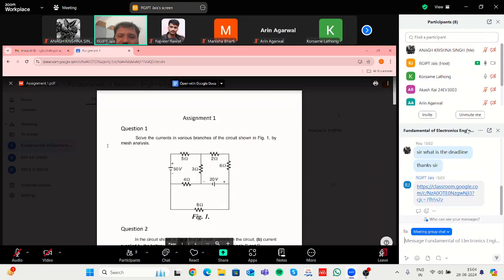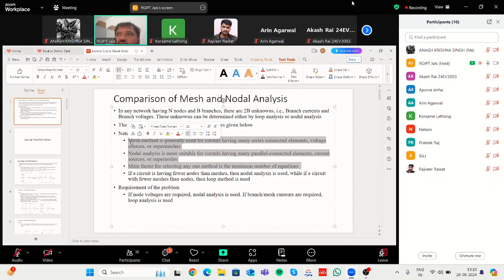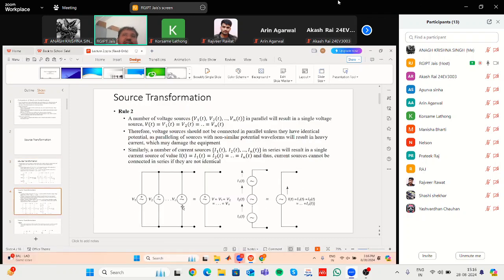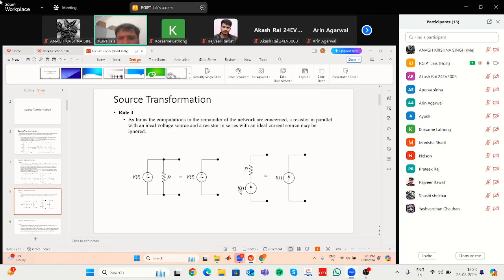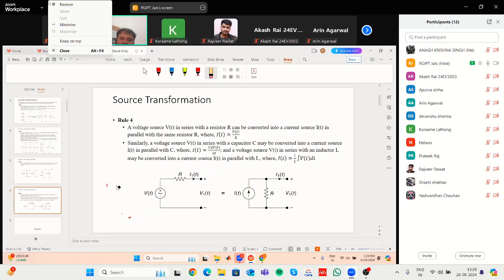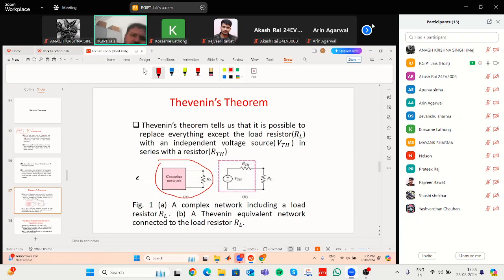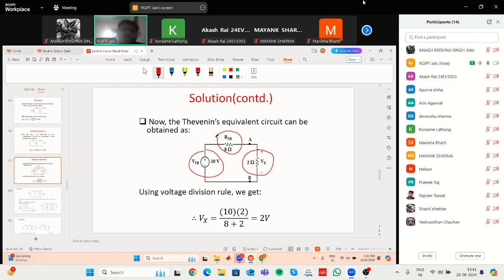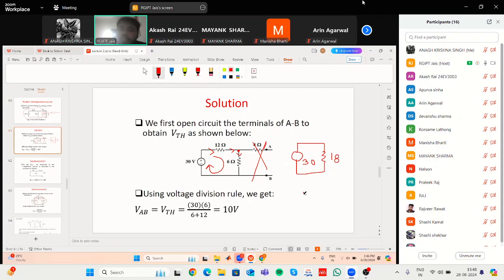ECE 102 (EV) | 28/08/2024